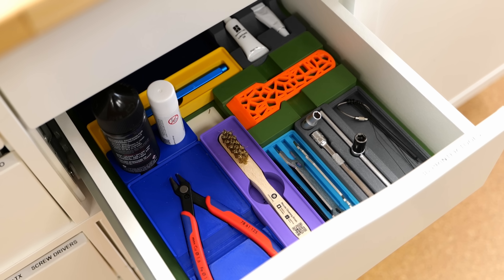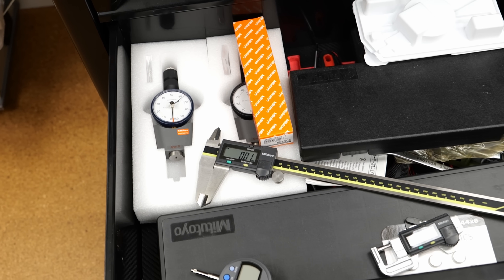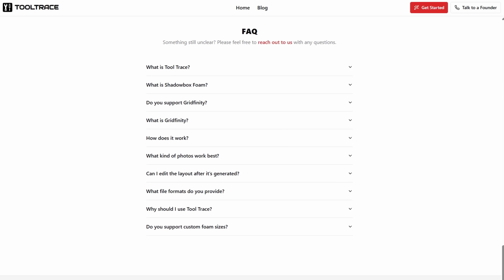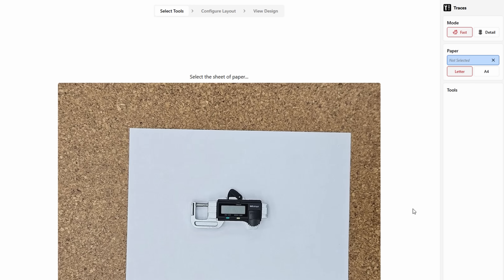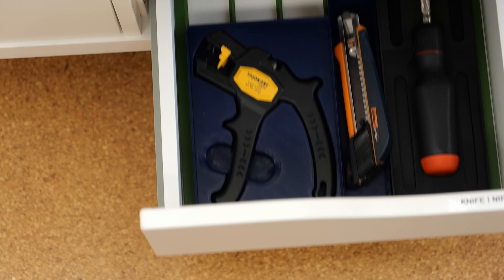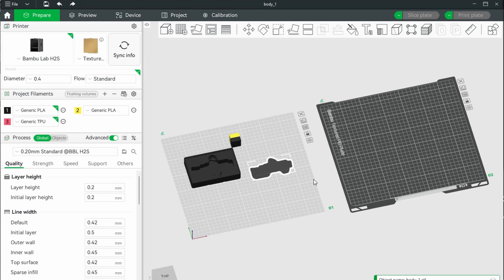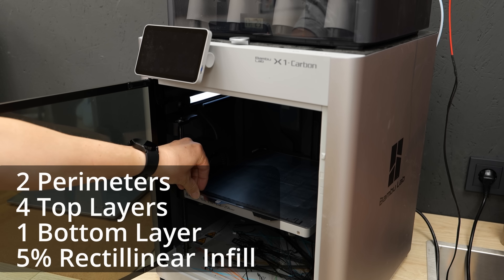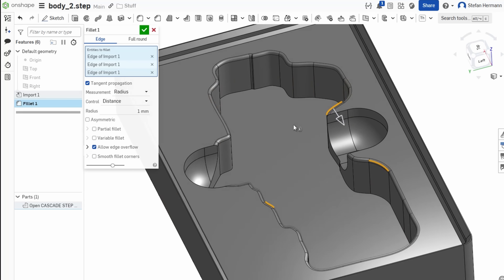This FREE AI Tool Auto-Generates Gridfinity Bins!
Tired of messy drawers and complicated CAD? I found a free AI tool that automatically generates custom Gridfinity bins from just a photo - no design skills needed! In this video I’ll show you how it works, test it on my own “drawer of shame,” and share tips for making the perfect custom tool storage.

Thanks to Mitutoyo for the support over the years!

*Chapters*
00:00 Introduction
00:48 Custom Bins
01:36 Drawer of Shame
02:22 What is Gridfinity?
02:45 Bins
03:38 Sponsor
05:11 ToolTrace.AI
07:33 Two Colors
10:28 Slicer Customization
11:21 Installing It (The Best Part!)
12:06 Feature Requests